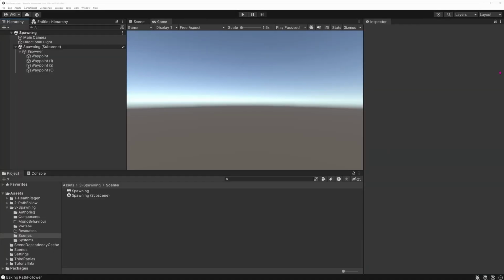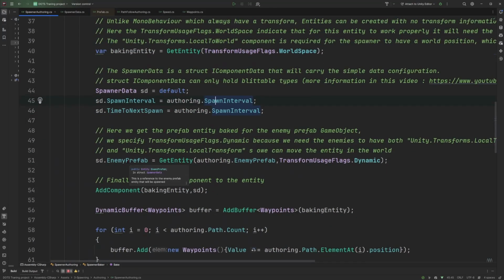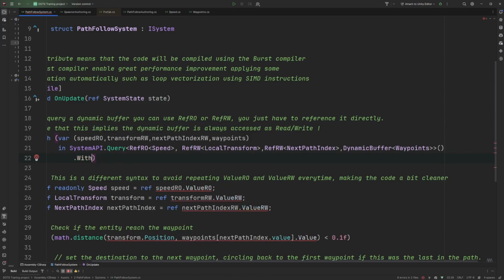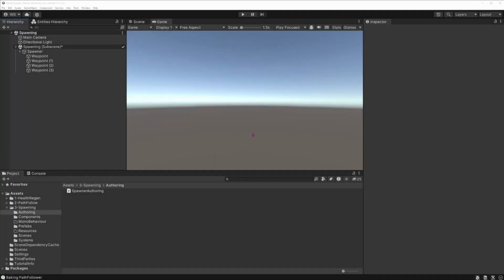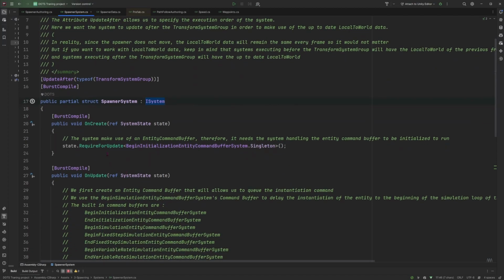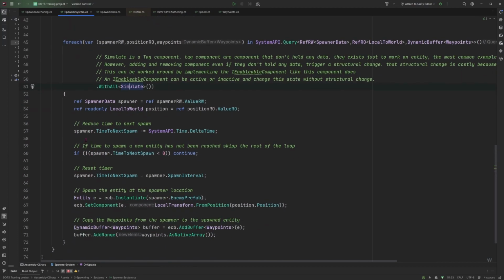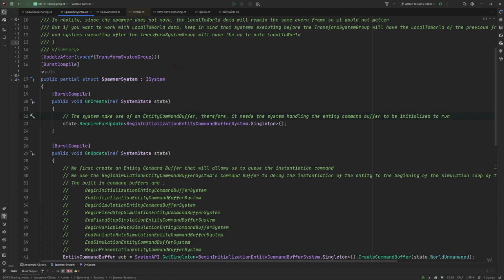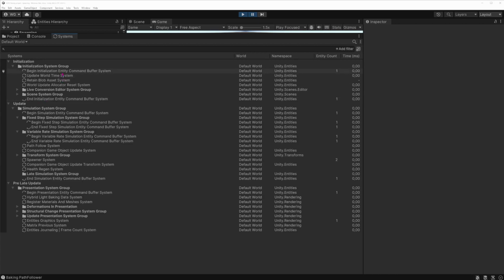Creating Multiple Enemies : From Prefabs to Entity Spawning - Unity DOTS ECS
- Likes & Share 👍

Key concepts
Entity Command Buffer
Structural Change
LocalToWorld
Entity Prefab
Tag Component
Enabled Component
UpdateAfter/UpdateBefore/UpdateInGroup

Description
Unlock the power of Unity's DOTS ECS framework with our tutorial on creating multiple enemies in terror defense games. Join us as we delve into advanced concepts including Entity Command Buffer, Structural Change and Entity Prefabs. Explore the nuances of Tag Components and Enabled Components while mastering the intricacies of UpdateAfter, UpdateBefore, and UpdateInGroup attributes. With step-by-step guidance, learn how to optimize entity systems, streamline spawning workflows, and enhance game performance. Whether you're a seasoned developer or just starting out, this tutorial offers invaluable insights into efficient game development practices. Dive into Unity DOTS ECS and take your game creation skills to new heights. Watch now and revolutionize your game development journey!

CHAPTERS
00:00 -- Introduction to Entity Command Buffer and Tag Components
00:32 -- Setting Up the Spawning Scene
01:27 -- Understanding the Baking Workflow
04:16 -- Exploring the Tag Component and IEnabled Component
06:09 -- Understanding Structural Changes in ECS
10:40 -- Using Entity Command Buffer for Spawning Entities
16:06 -- Controlling System Update Order
19:50 -- Conclusion and Next Steps